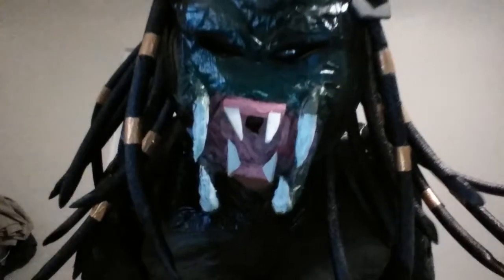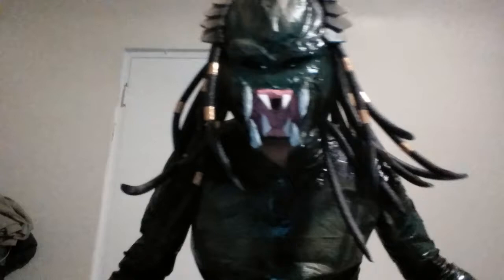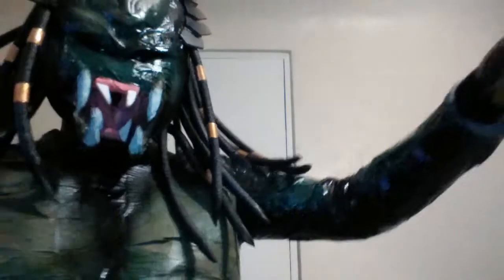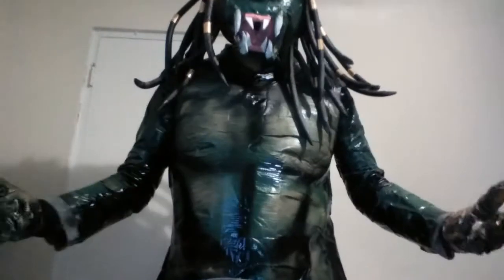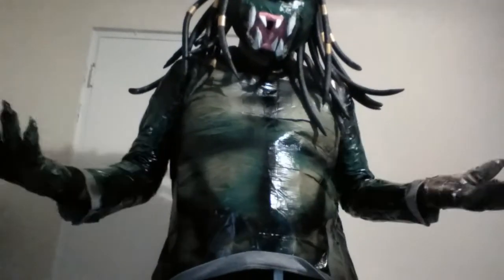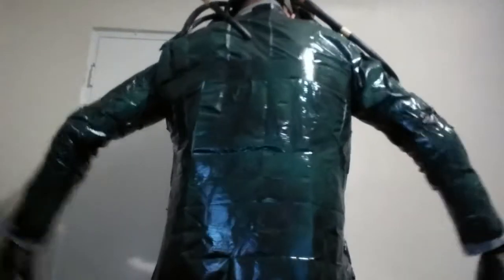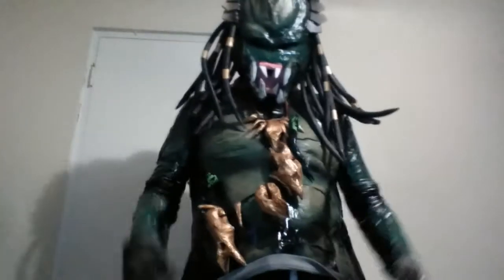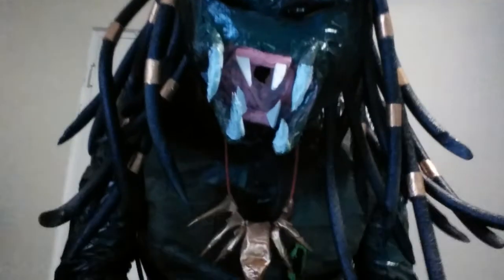PREDATOR SKIN suit made of duct tape!!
So this is my PREDATOR skin suit you guys, hope every one enjoys my PREDATOR costume that I made out of DUCT TAPE.